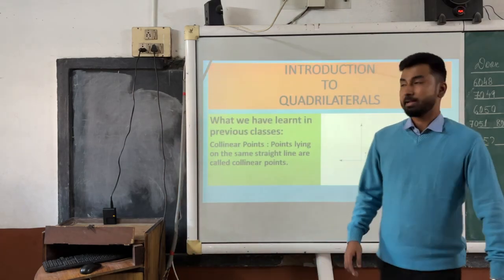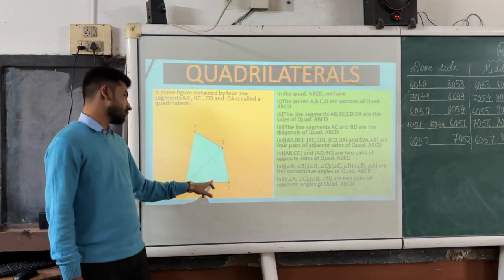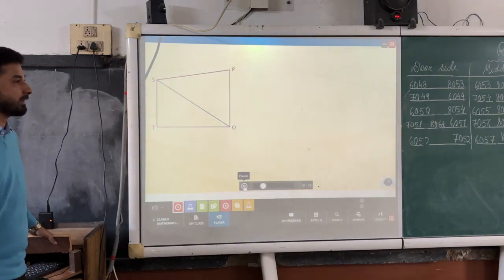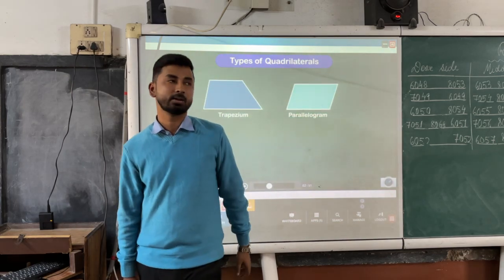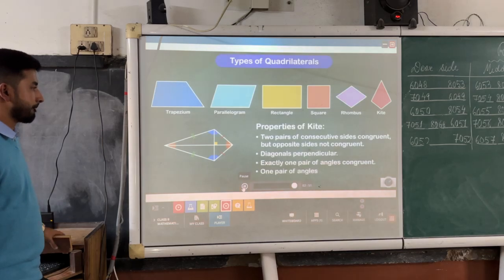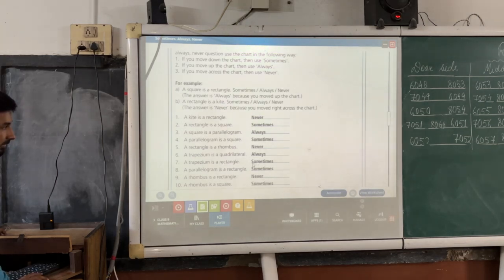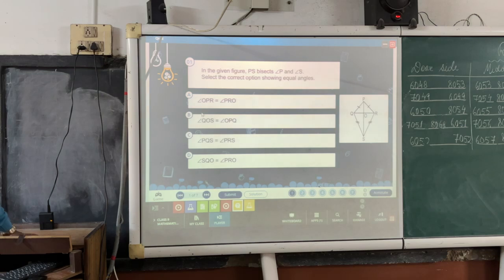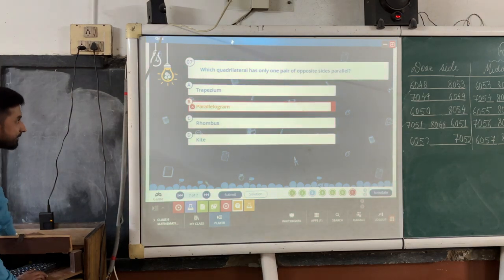types of quadrilaterals